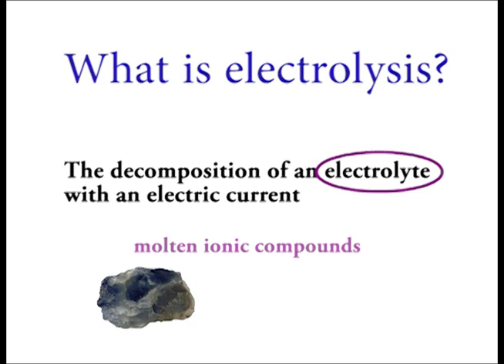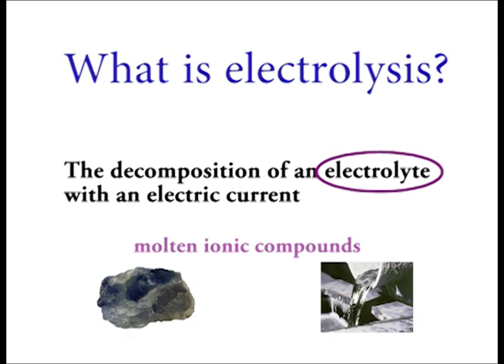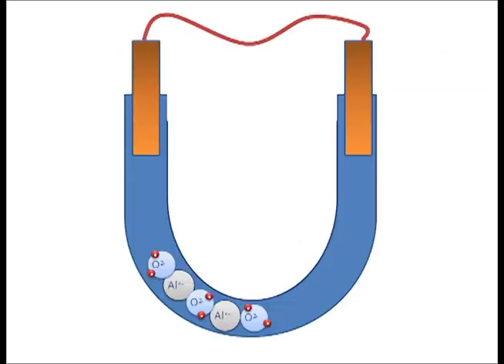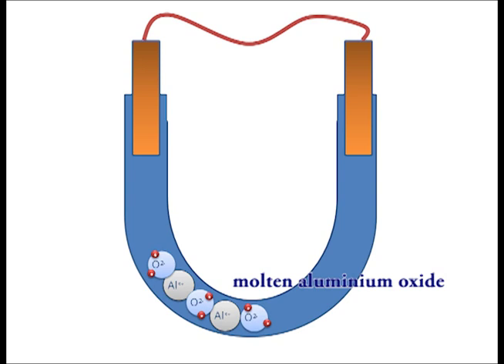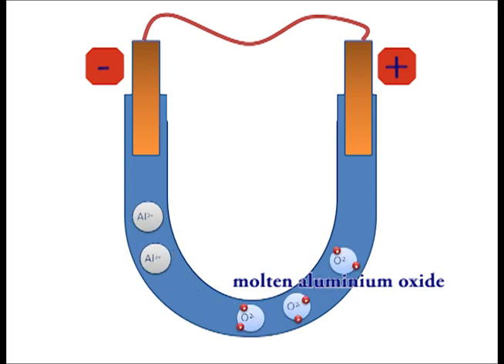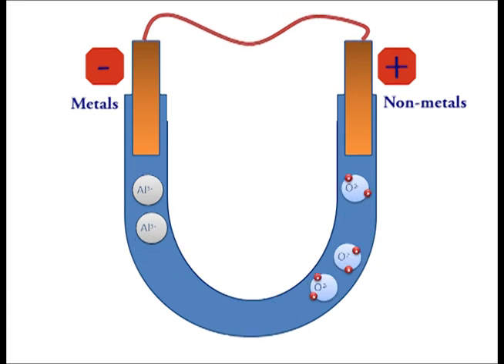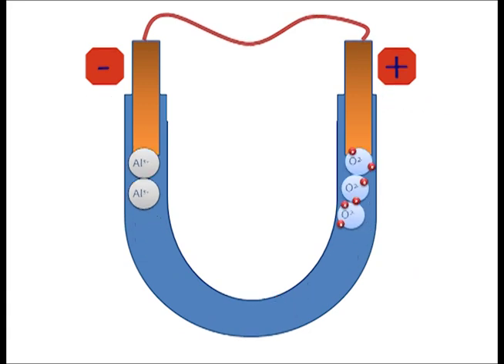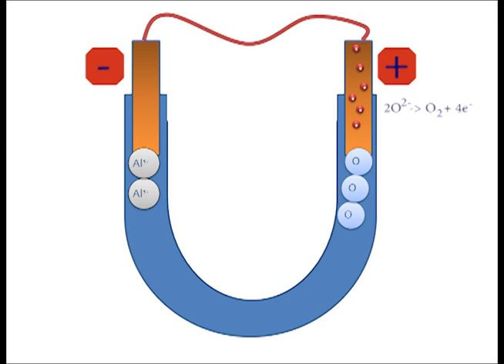The Electrolysis of Aluminium Oxide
The Electrolysis of Aluminium Oxide for OCR 21st Century Science C5 Specification